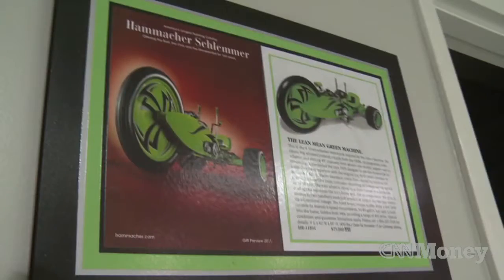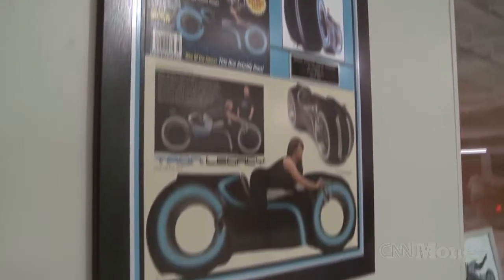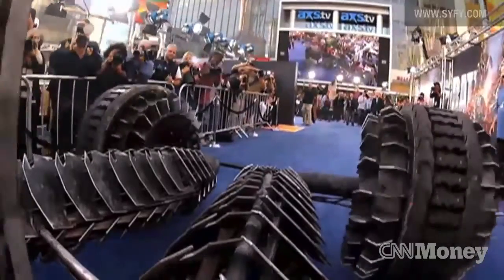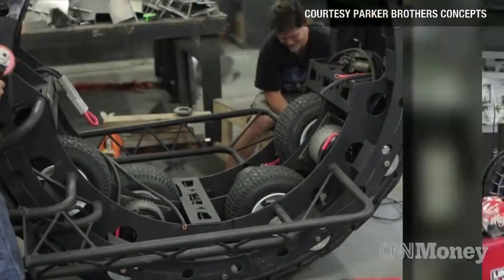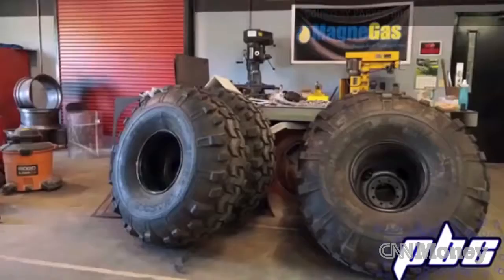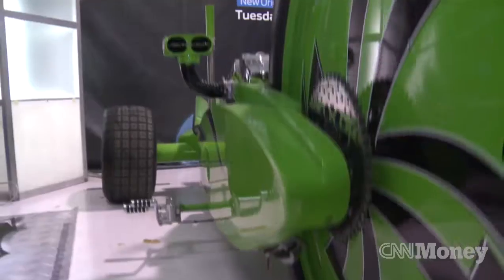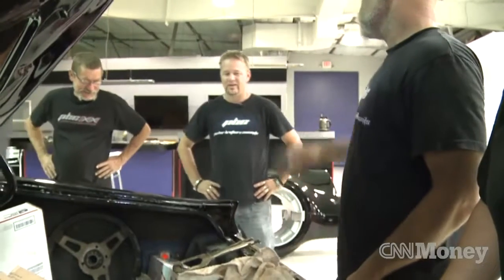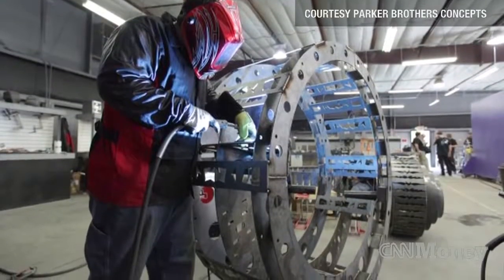Lovely Green Machine Made Area Rug Exact 5 Review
In this video I show you the Buy Lovely Green Machine Made Area Rug Exact 5.3 ft x 7.4ft 100 Polypropylene ON. Thank You!

Great Lovely Green Machine Made Area Rug Exact 5 Review
Lovely Green Machine Made Area Rug Exact 5 Test
Lovely Green Machine Made Area Rug Exact 5 Unboxing